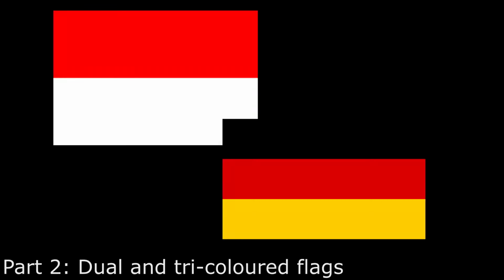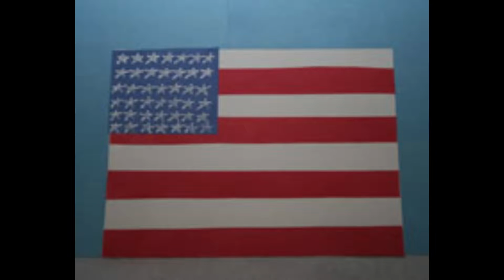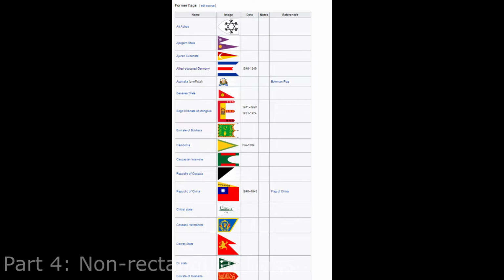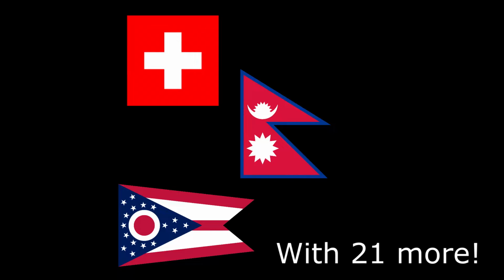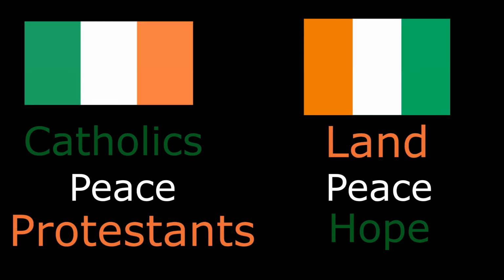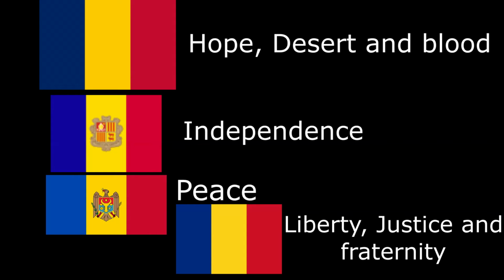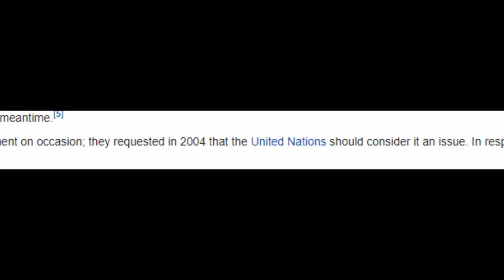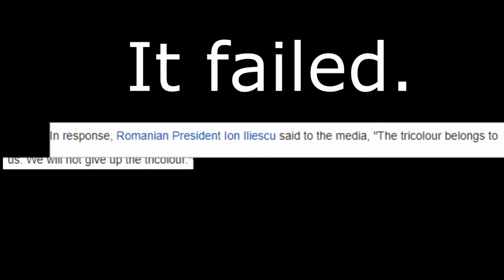The Art of Flags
I talk about flags a bit too fast.